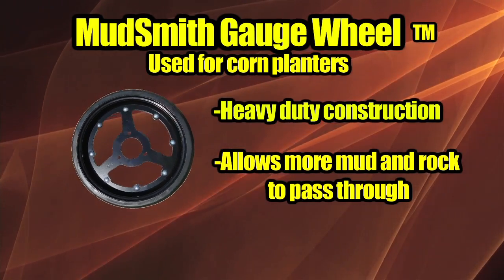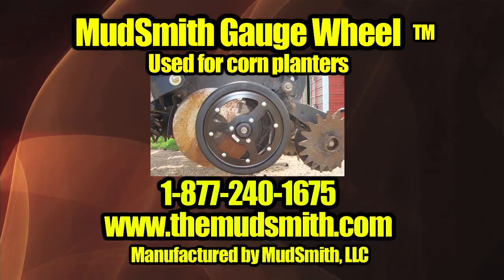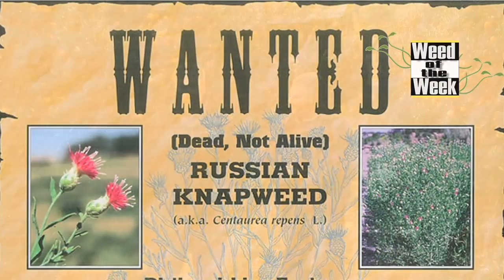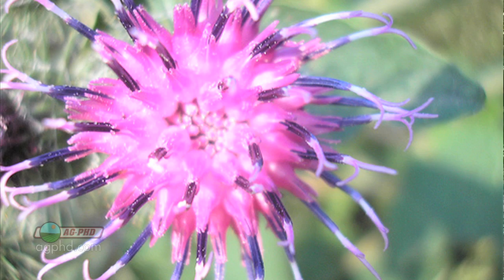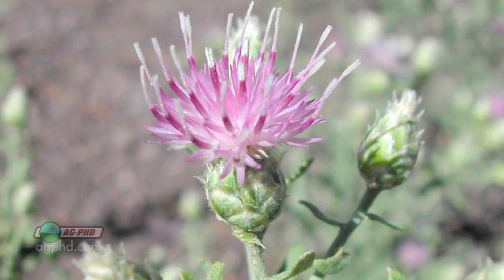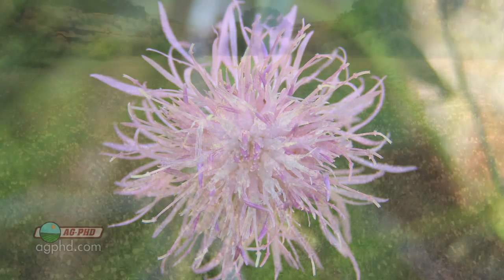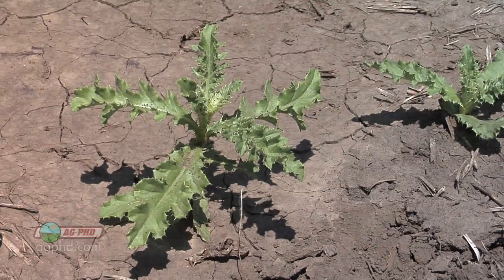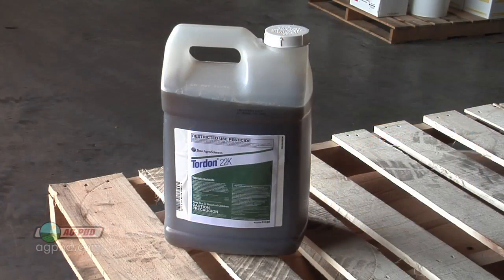Weed of the Week #672 - Russian Knapweed (Air Date 2/20/11)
It's our Weed of the Week, Russian Knapweed!